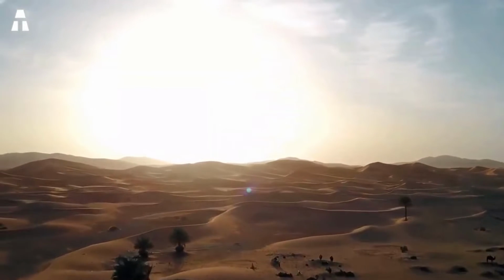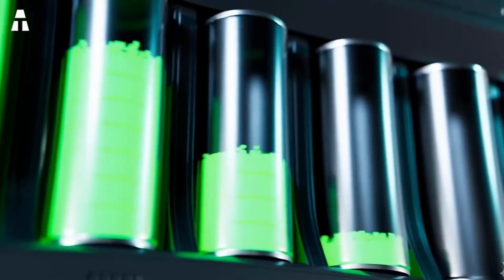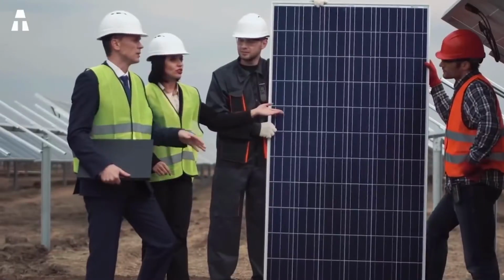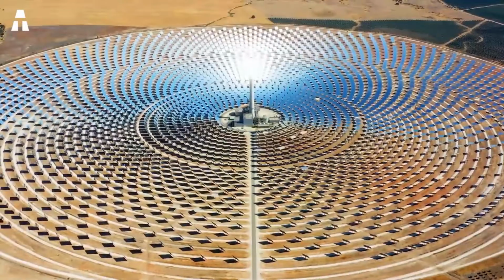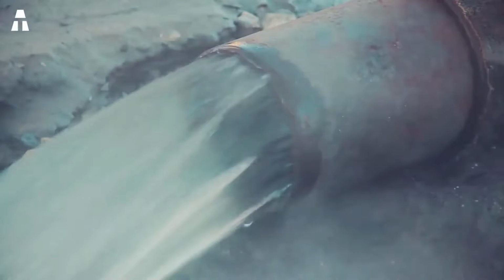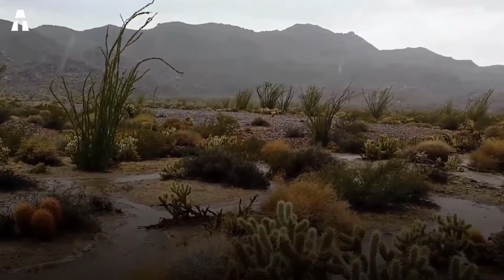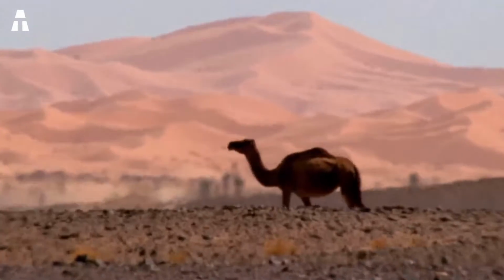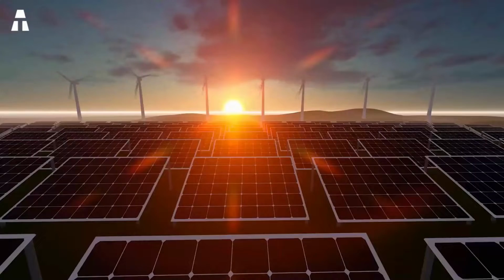Why not cover the desert with solar panels?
The Sahara Desert is among the most exposed places to the Sun's rays on Earth. The desert extends over an area of ​​9 million km2 and absorbs about 22 million TWh of energy that comes directly from the Sun per year. You understood it right away, covering the Sahara desert with solar panels would solve the energy problem of humanity. But is it possible?

⏱🚨🚛 ⎮ 24H DELIVERY!
How? Amazon Prime

🔎 aTech participates in the Amazon partners program.